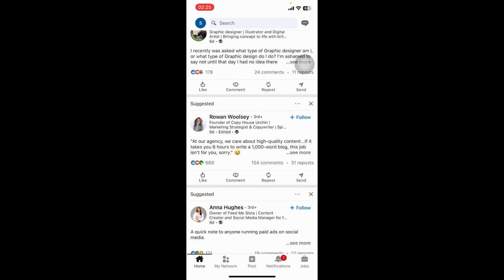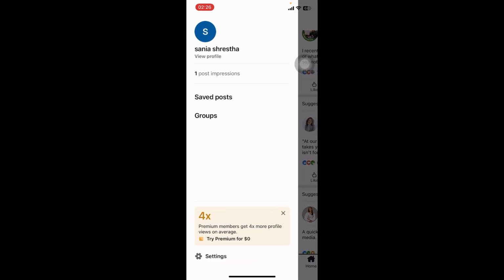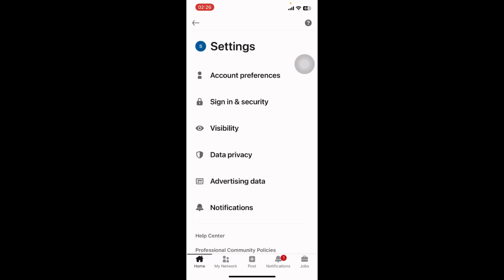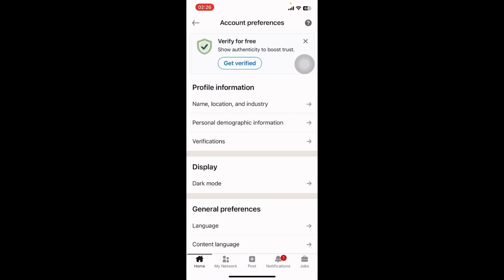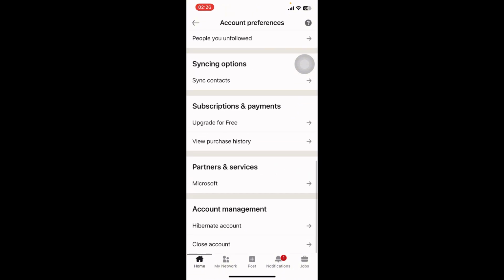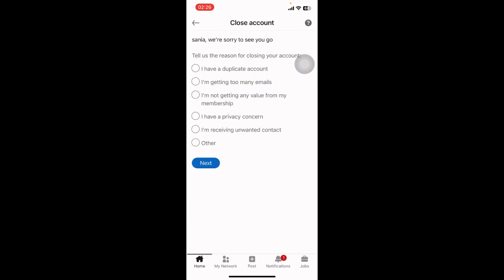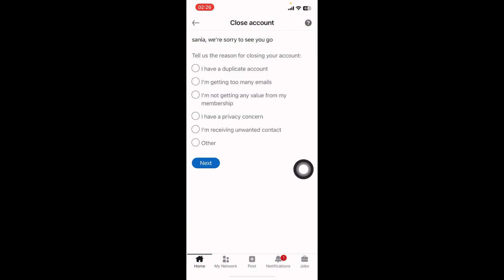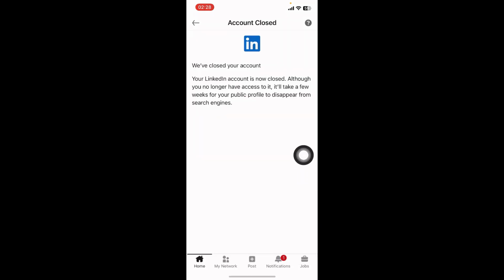How to Delete LinkedIn Account Permanently (2024)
How to delete linkedin account? Frustrated with LinkedIn? This quick and easy guide shows you exactly how to delete your LinkedIn account permanently in 2024. We'll walk you through the steps so you can say goodbye to your profile for good!